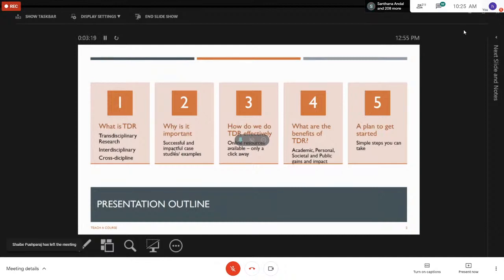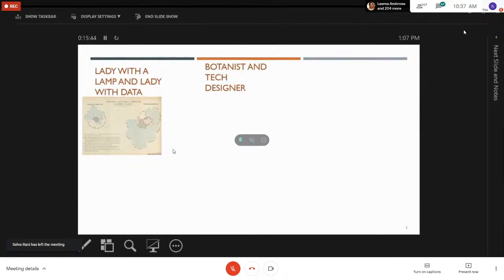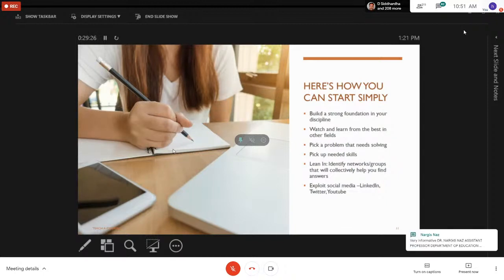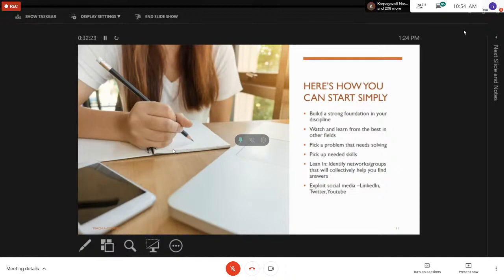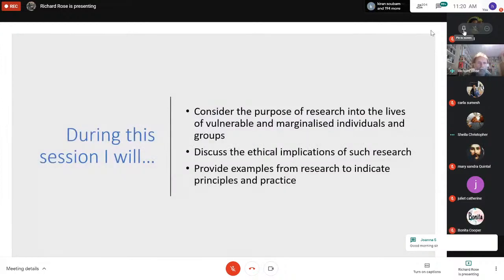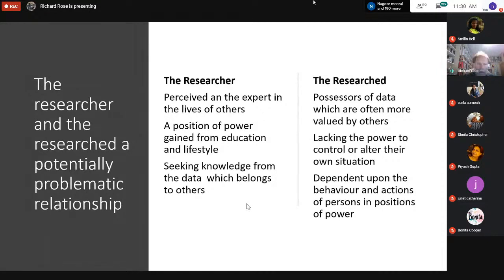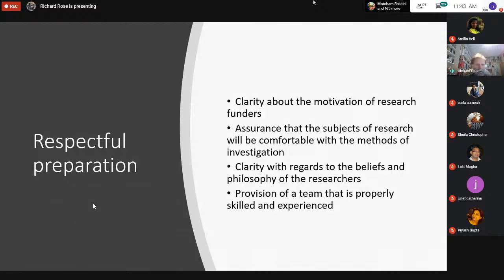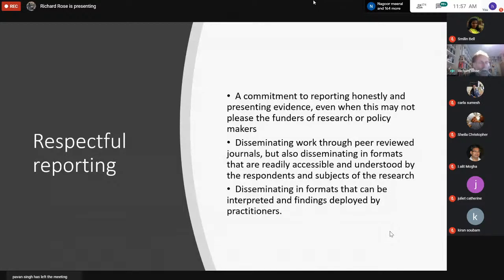HCC Research Live Day 4